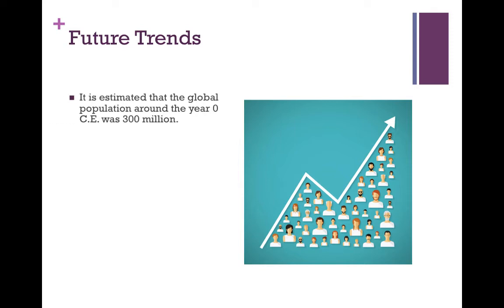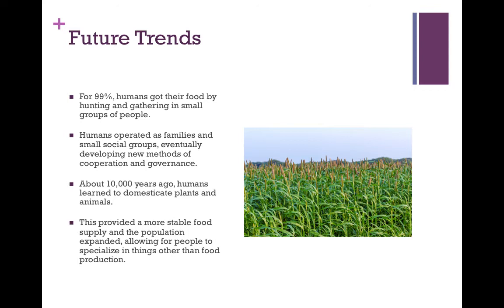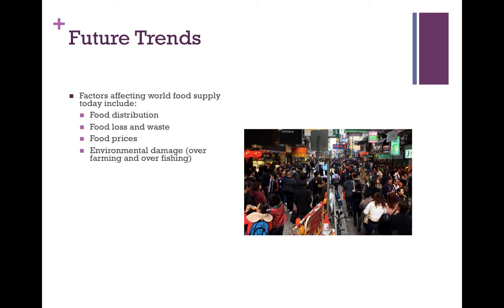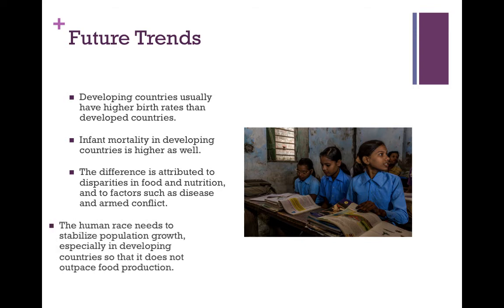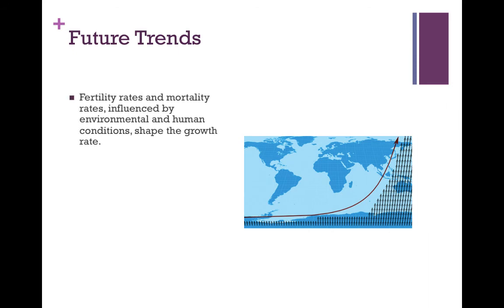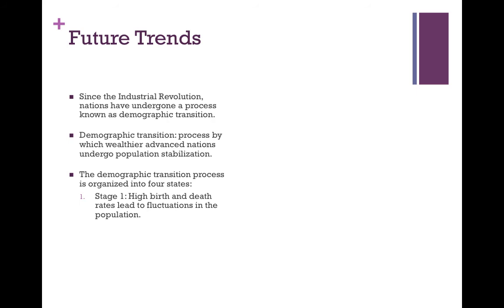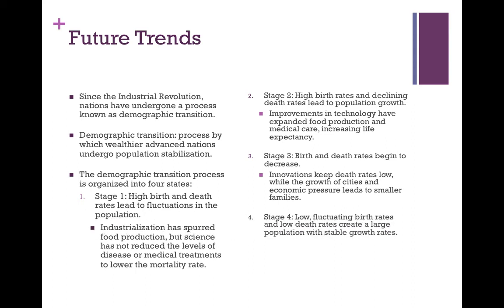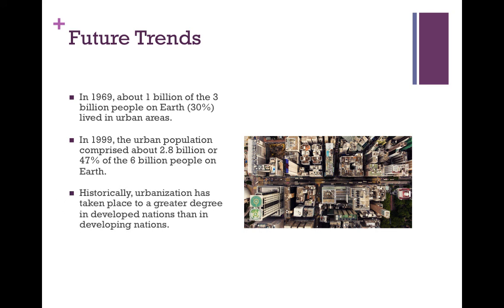Future Trends in Population Growth